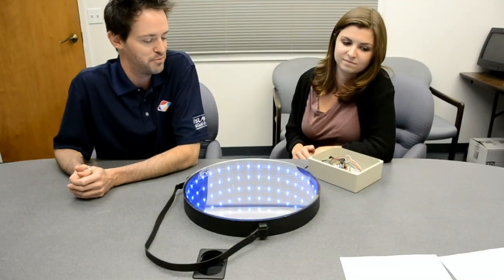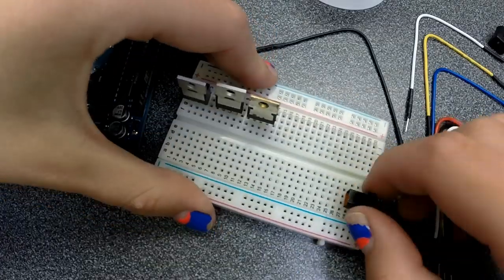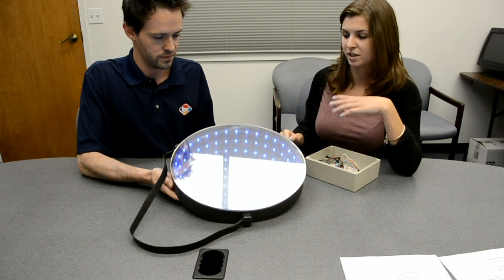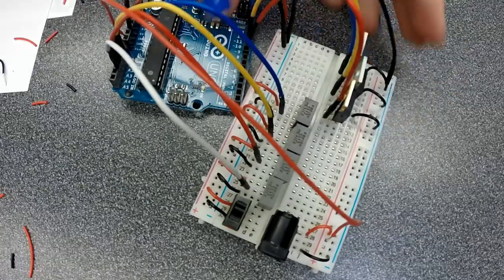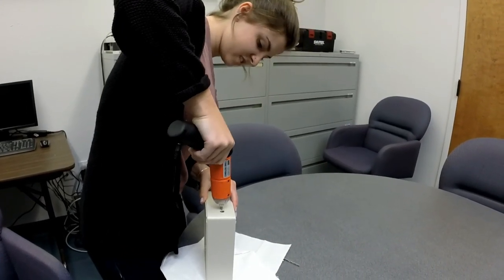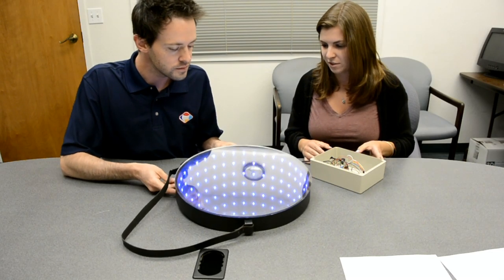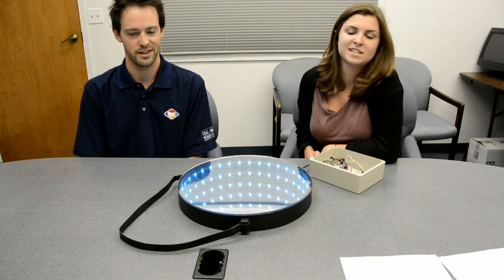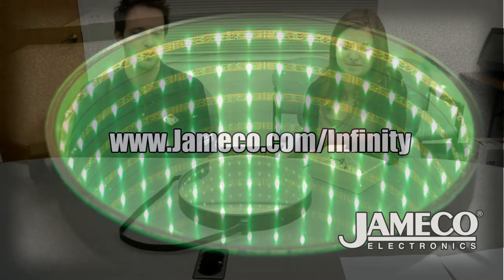Infinity Mirror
Create a sweet infinity optical effect with some two-way mirror film, a mirror, a piece of acrylic and an RGB LED strip.  Whether you use the individually addressable LEDs or not, the visual "rabbit-hole" trick is sure to amaze.

To view other fun kits and projects head on over